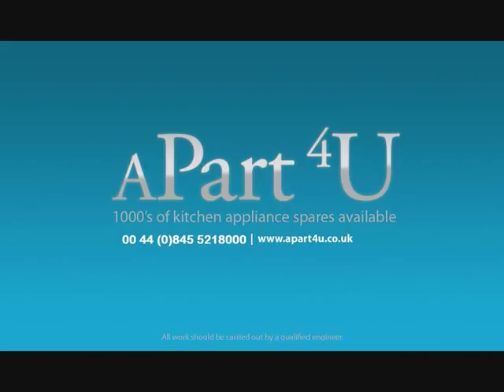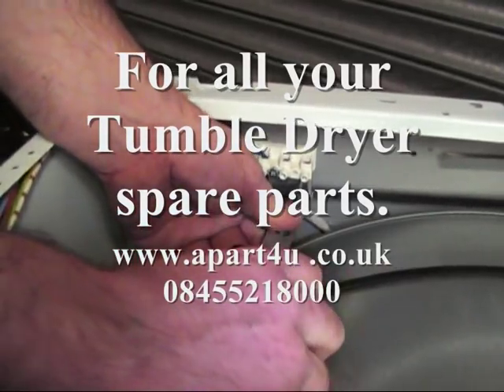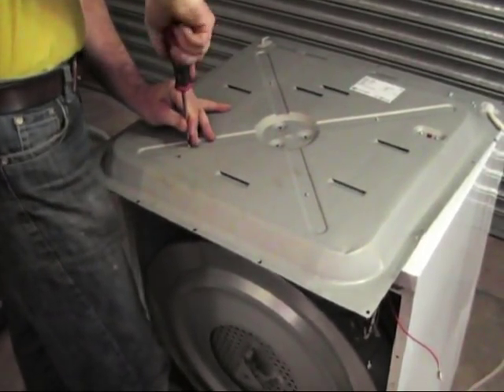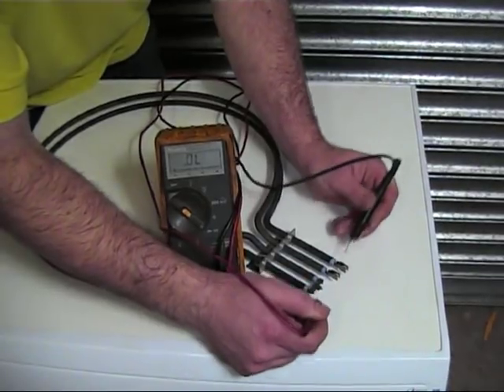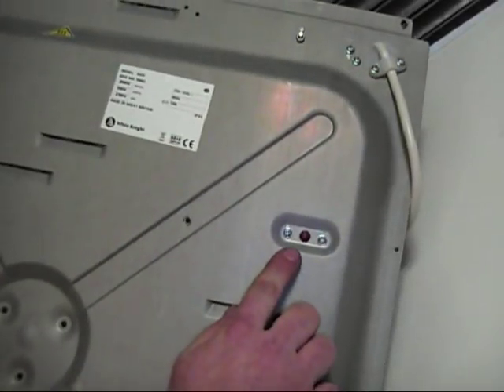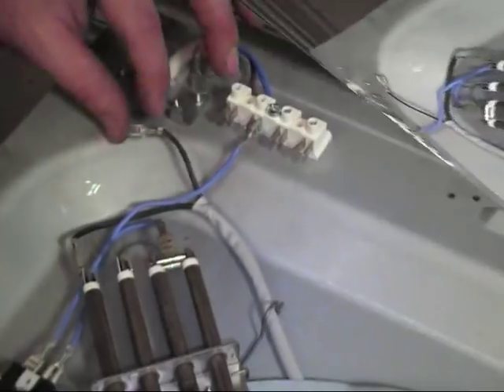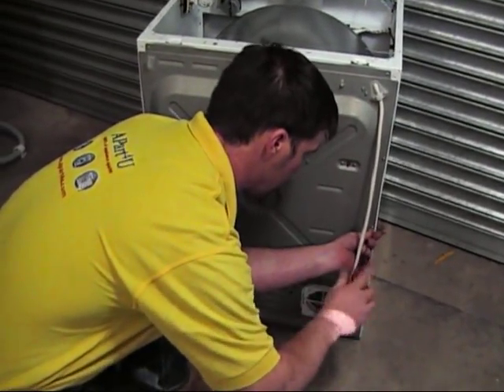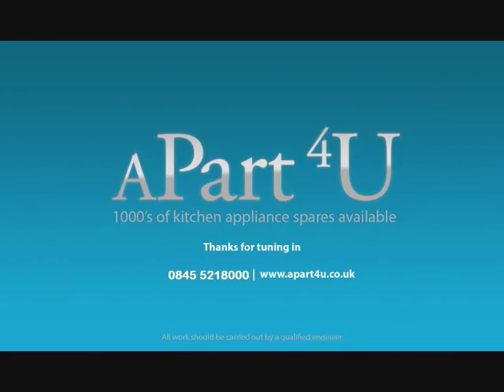How to Replace A White Knight Tumble Dryer Heating Element Heater, Thermostat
White knight tumble dryer not heating this video show you how to change and fit a new heating element and thermostats